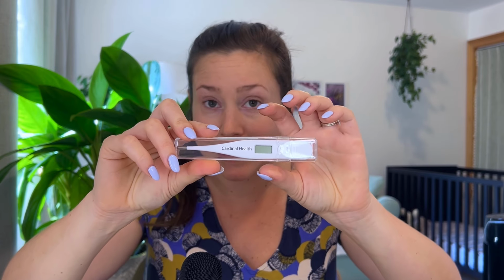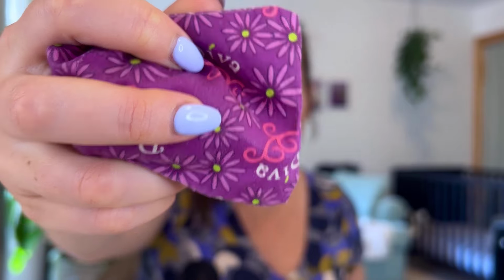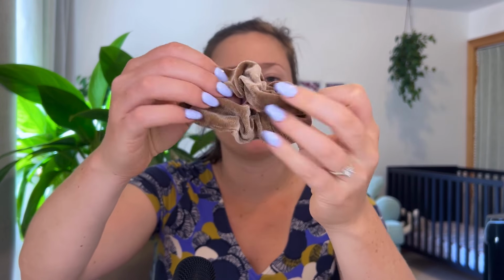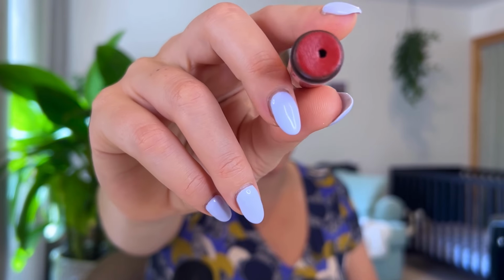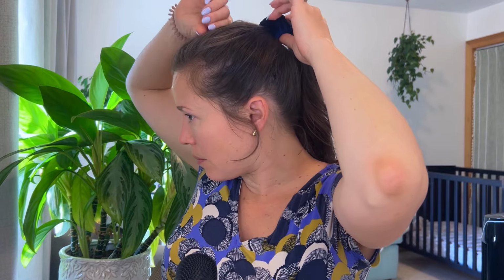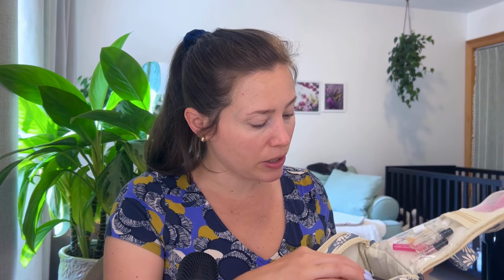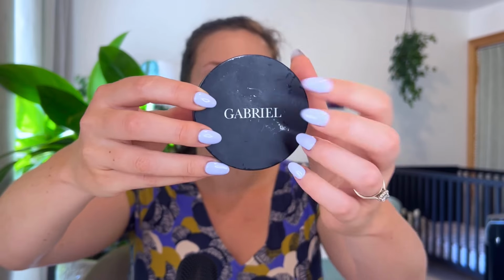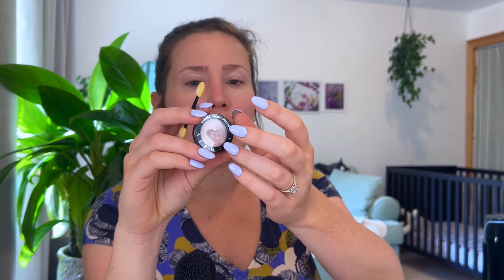ASMR - What's in My Travel Bag? Tapping, Scratching & Soft Spoken